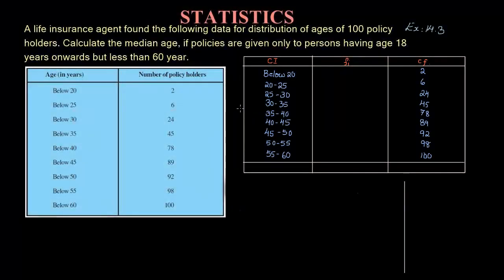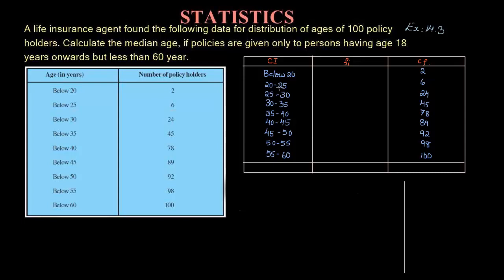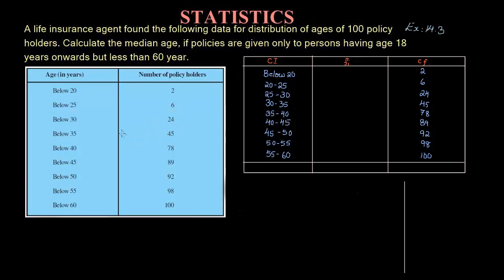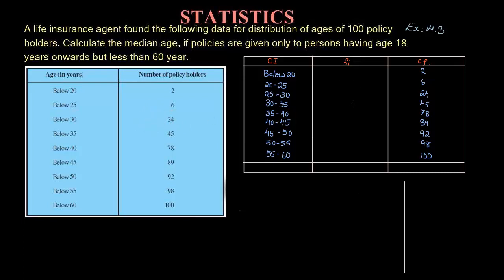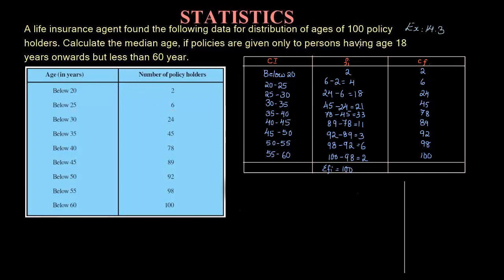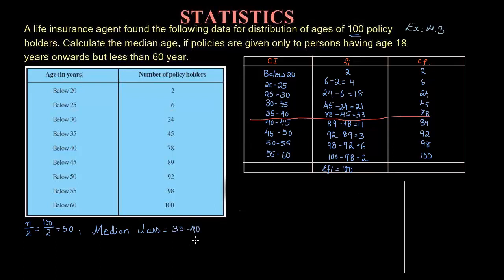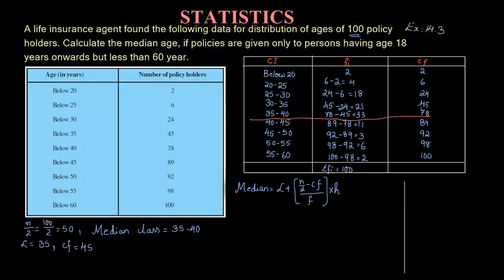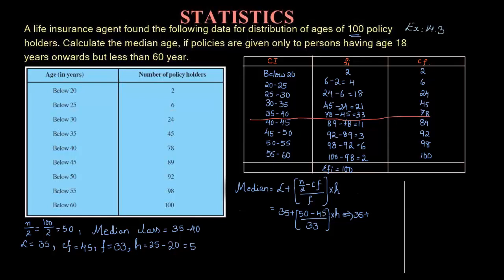Find Median of Grouped Data if Cumulative Frequency is given | Below than format | Statistics Part-9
In this video, I have discussed how to find the median of the grouped data if the data gave is in the below than / less than format and find the frequency if the cumulative frequency is given.